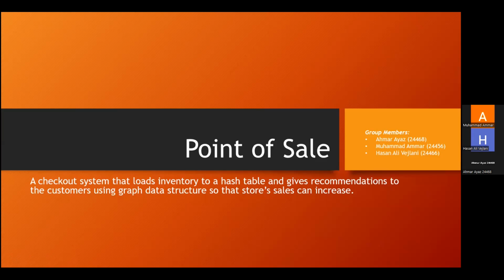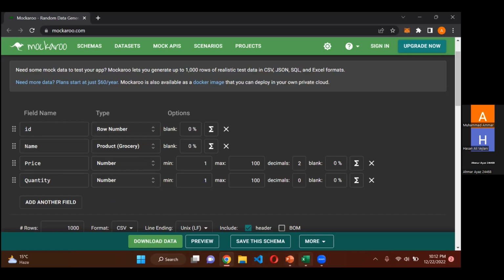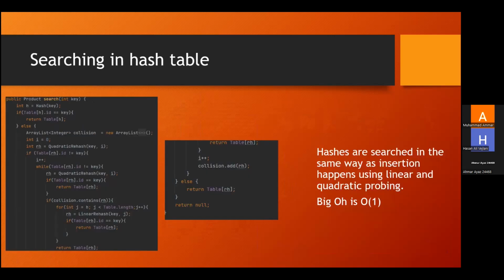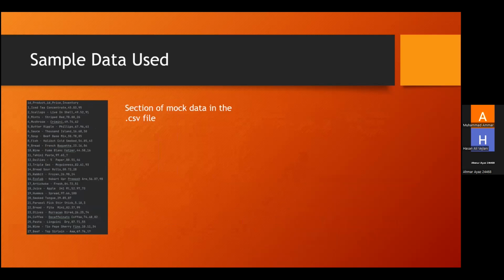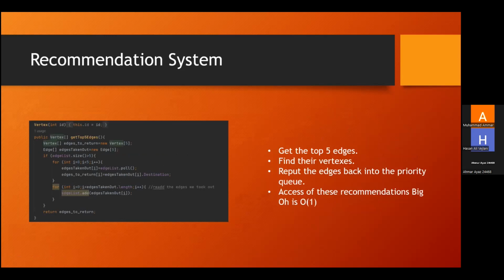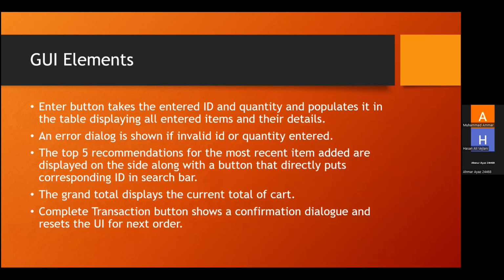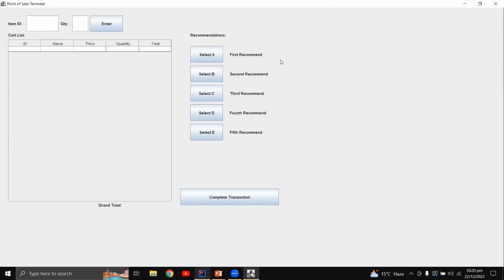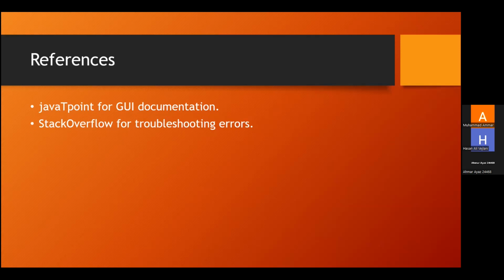Point of Sale | Checkout system with recommendations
This video is a Data Structures project created by using Hashtables, Graphs and Priority Queues in Java to create an efficient search mechanism from inventory via their product IDs and for recommendation of purchasing relevant products that were purchased by other users whose purchase data was saved in a weighted graph prior to the current user's interaction.

Group Members:
Muhammad Ammar
Ahmar Ayaz
Hasan Ali Vejlani